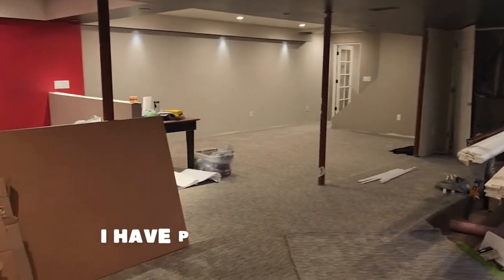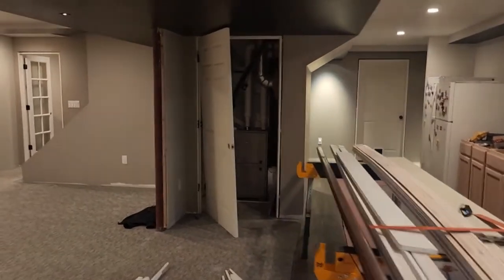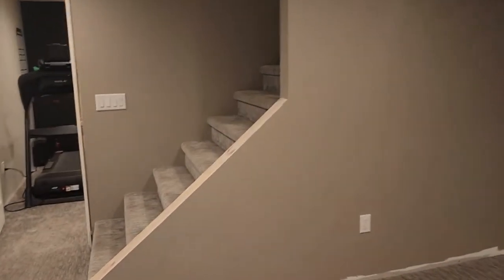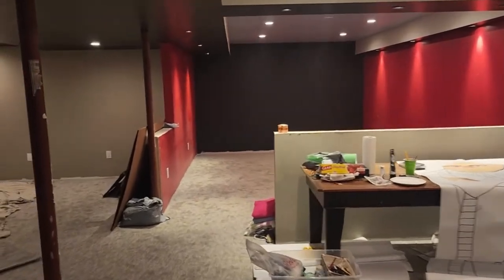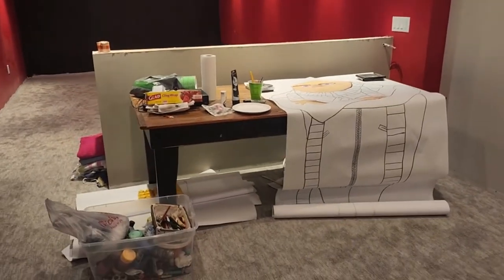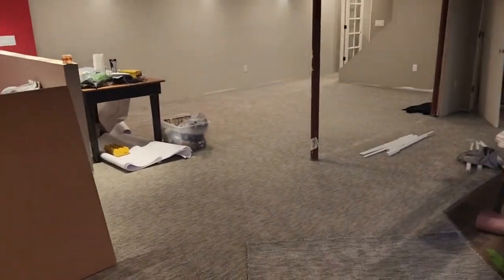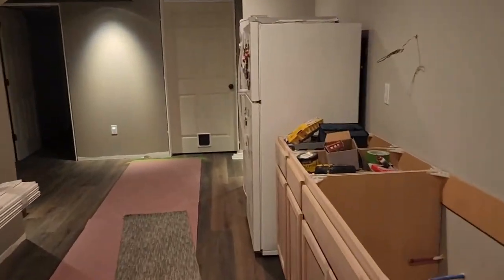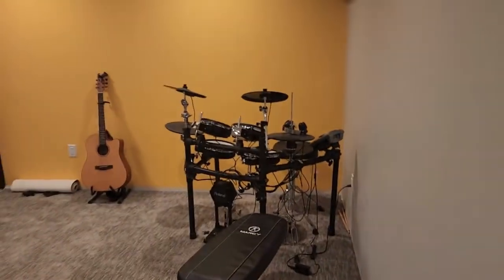Finishing My Basement **With THEATER** (PART ONE)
Hi guys!

I started working on finishing my basement last winter (2021) and only got so far because once the weather warmed up, I started doing outdoor work.

Well, now that it's starting to snow outside, I figured I would get back at it and do all the finishing touches.

There is still quite a bit of work to do, and I really have no idea yet on how things will turn out.

I need to install trim, paint or stain cabinets, install kitchenette sink and countertop, build shelving, purchase and install theater equipment, install door hardware, build stair railing, finish bathroom, wrap columns and maybe do some stone veneer work!

I'm excited to get going on this and get it done!!

Thanks for coming along with me on this adventure!

Thanks!

Brian

Build With Brian!